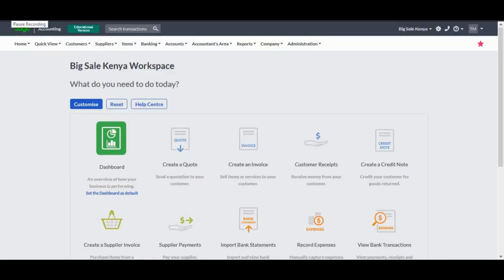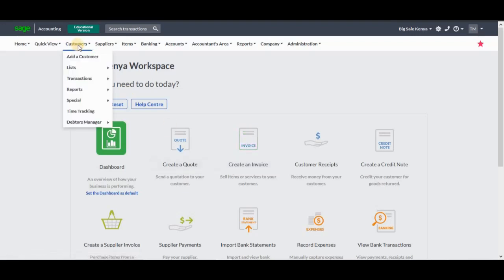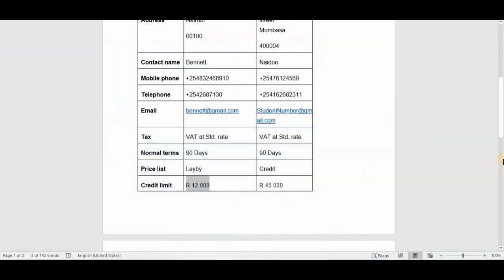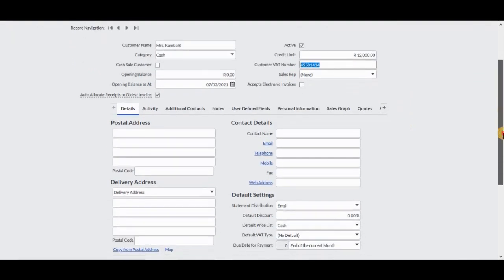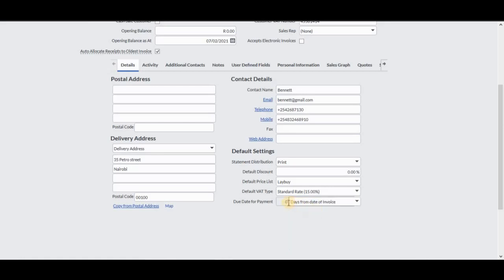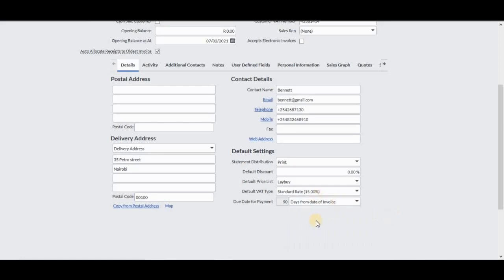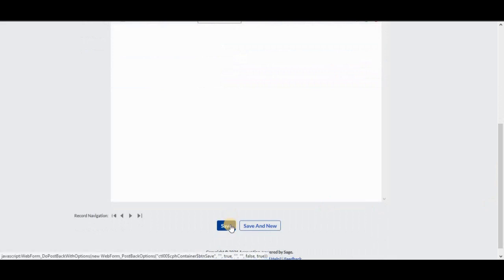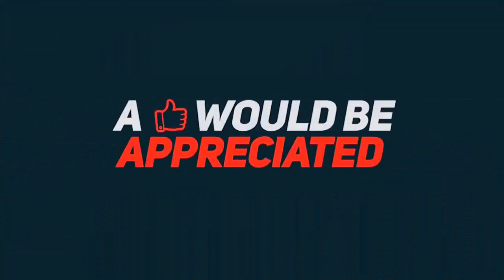Adding a New Customer on Sage Cloud Accounting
This is the third video in our Sage Cloud Accounting series, demonstrating how to add a new customer.

💼 Services & Tutoring
Private Tutoring & One-on-One Sessions
Assignment/Assessment Assistance
Rates: Students R120/hr | Professionals R170/hr
Personal Mentor: Guidance until fully comfortable with the software

⏱️ Training Structure
INPUT (2h): Company setup, masterfiles, users, sales reps, payment terms, price-lists
PROCESSING (3h): Cashbook, journals, opening balances, bank reconciliation, supplier/customer documents including quotations, orders, GRNs, invoices, credit/debit notes
OUTPUT (1h): Customer & supplier documents, masterfile listings, age analysis, financial reports (trial balance, income & balance sheet)